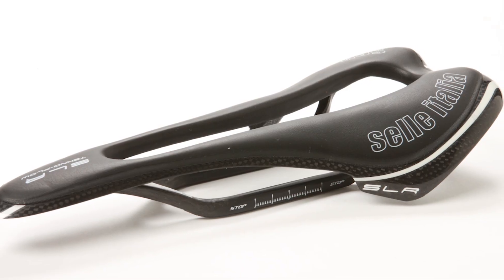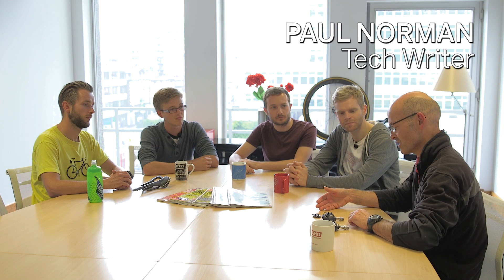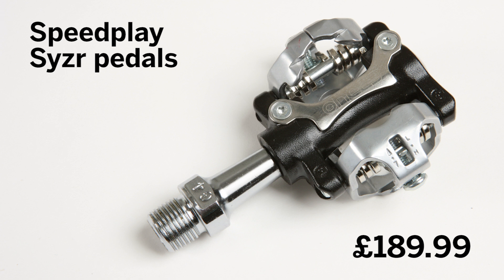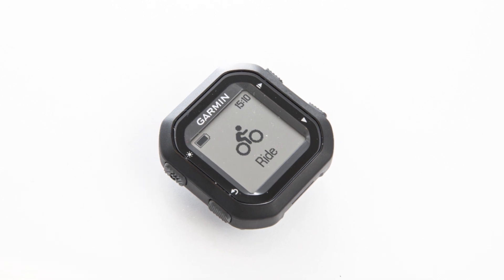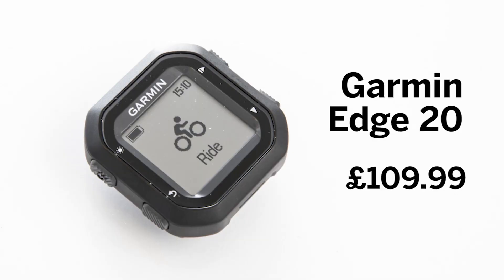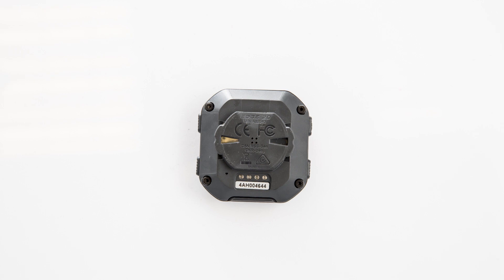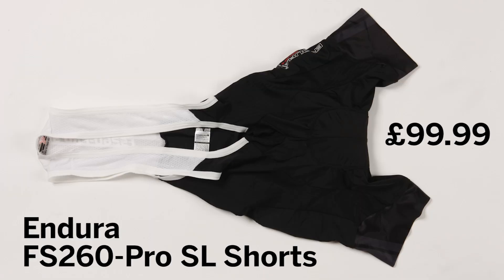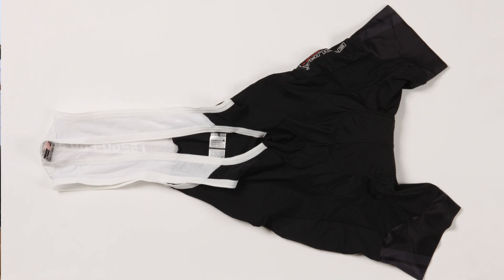Tech of the Month : September 2015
Each month the Tech team at Cycling Weekly show you our favourite bits of kit we've tested